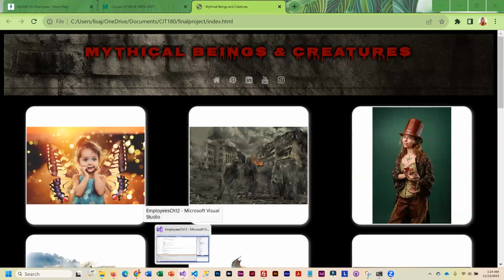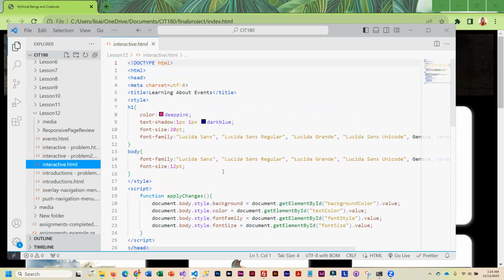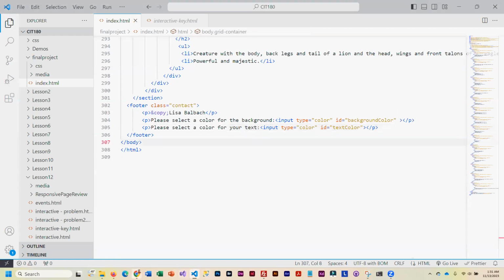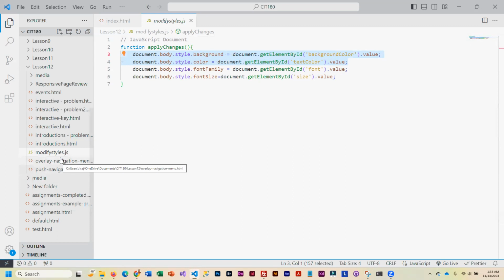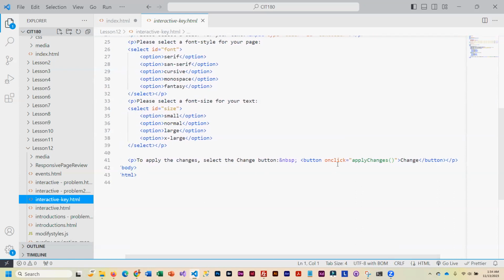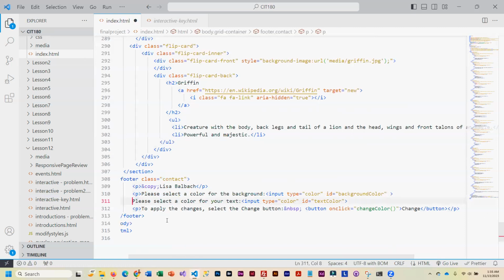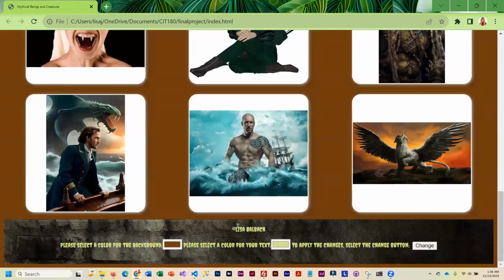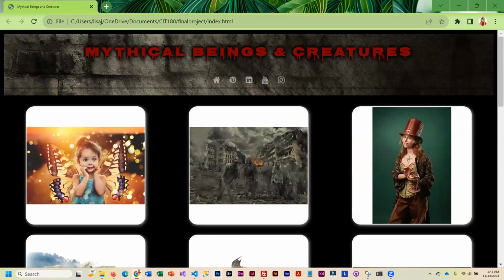CIT180 adding JavaScript to term project